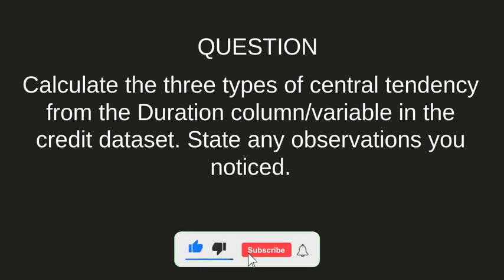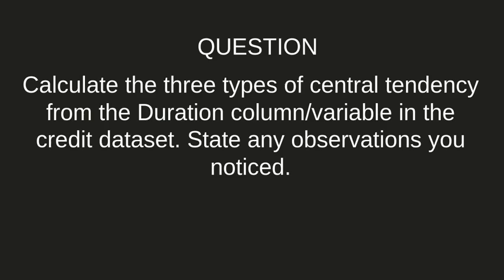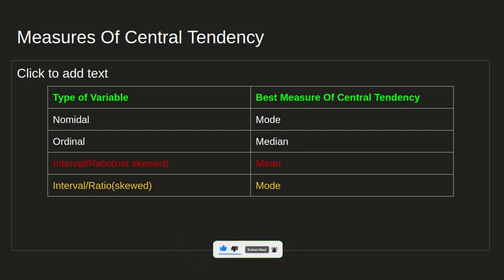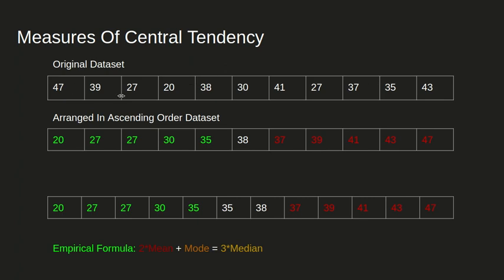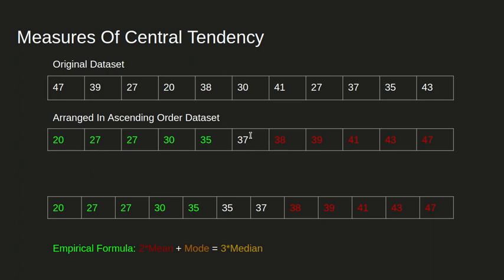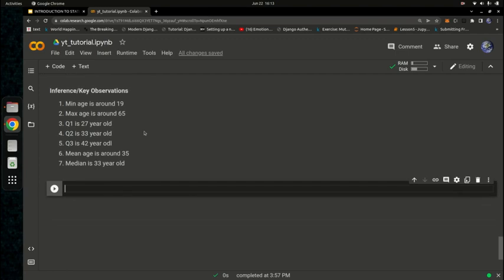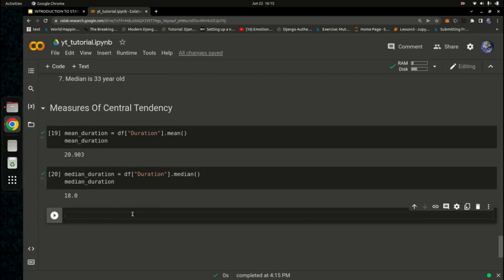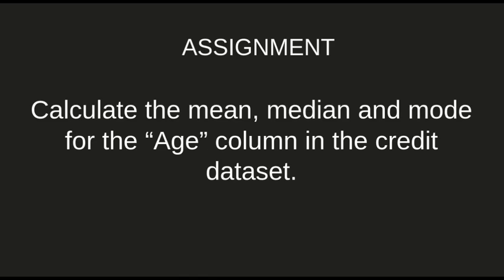Data Analysis with Python - Full Course for Beginners - Measures Of Central Tendency - Part 10